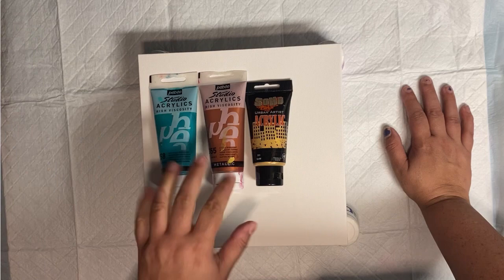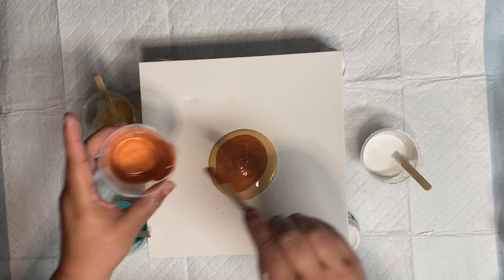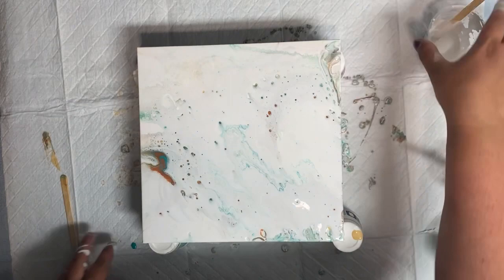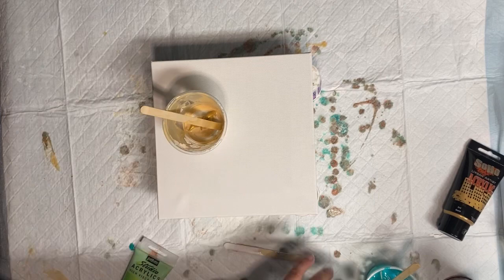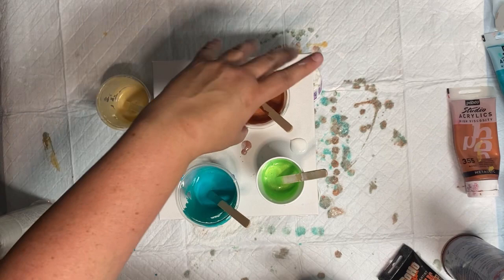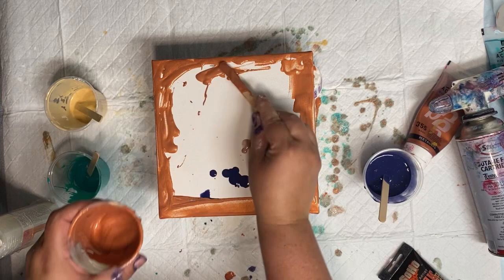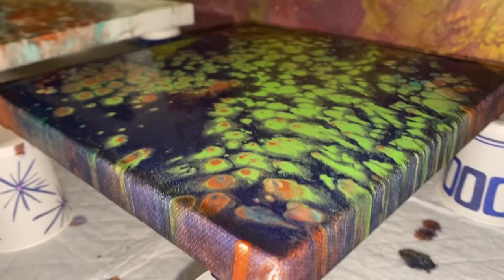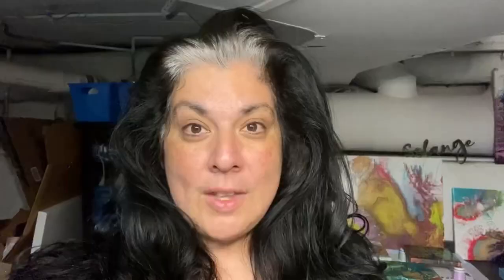Easy Pearl Cells- No Complicated Recipes- Full Explanation and Examples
I try to keep it real and keep it simple.
We all have different budgets and different art supply availability. So I try to find easy fluid art paint recipes to get fun and interesting paint reactions.
Pearl Paint:
1 Part Metallic Acrylic Paint
1 Part Floetrol

Dump Paint:
1 Part Non-Metallic Paint
1 Part Floetrol
1 Part Water

The thicker pearl cell paint is applied first, and then the thinner dump paint is poured over it. The difference in consistency and paint ingredients causes pearl cells to pop through the dump.